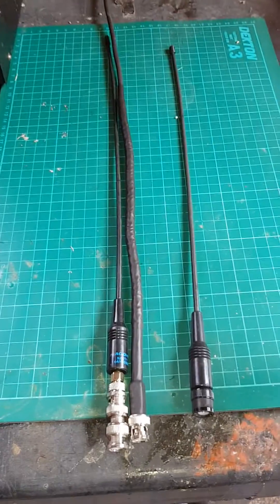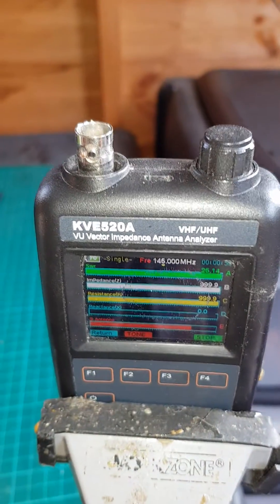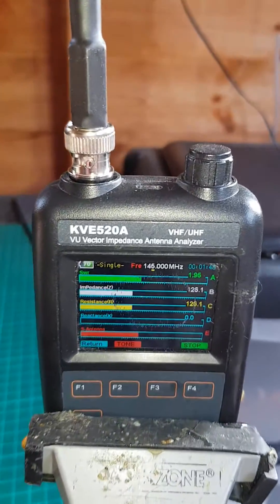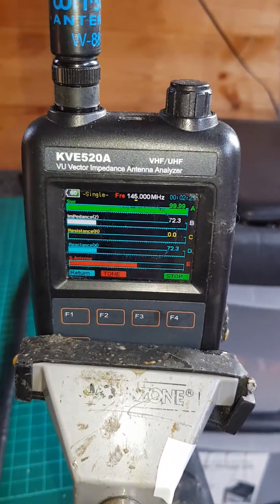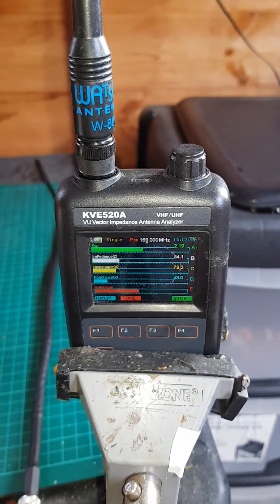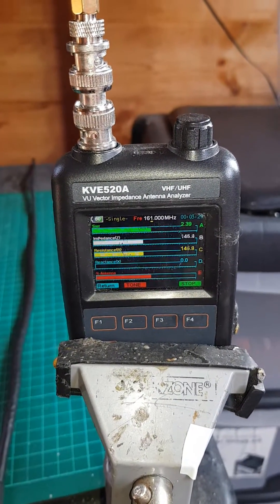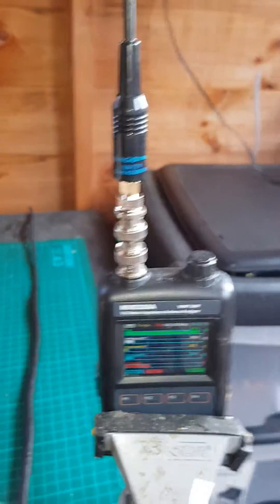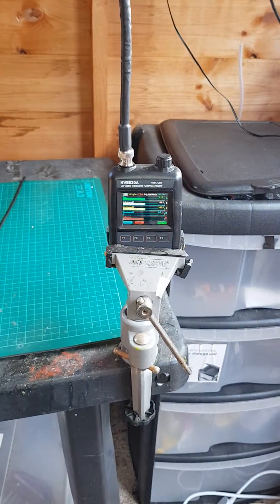Testing handheld antennas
Watson w881 vs Nagoya 771 vs Broadsword 2mt whip